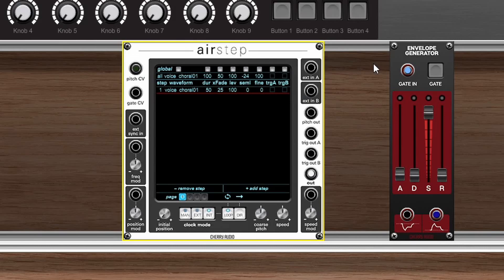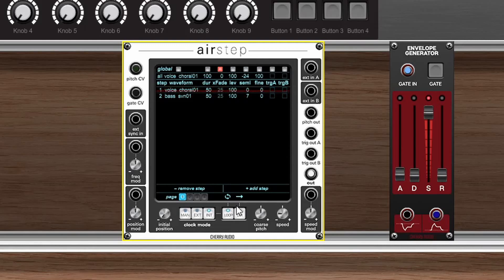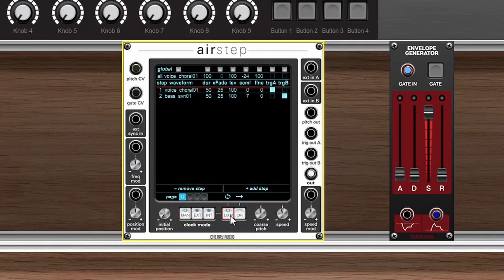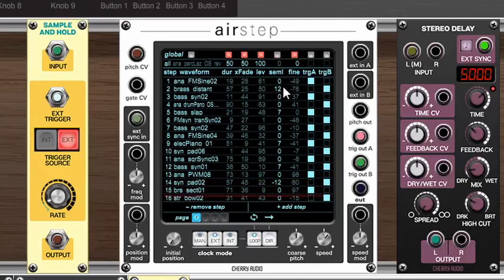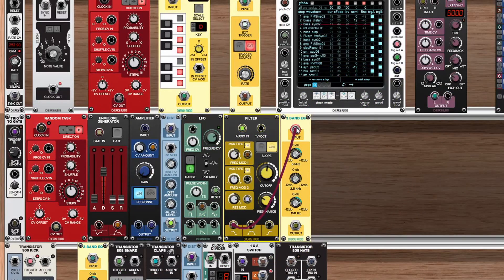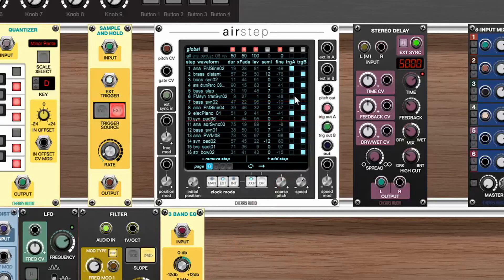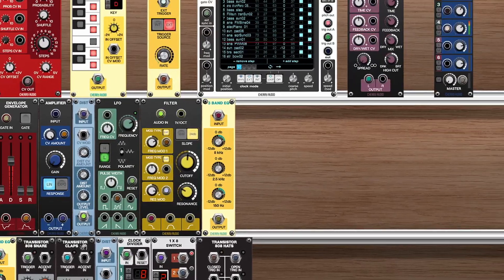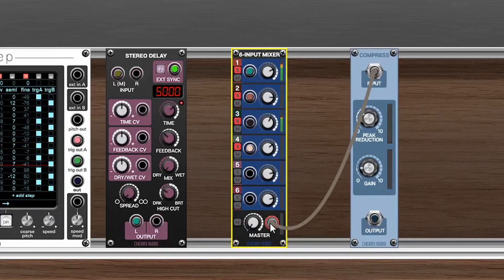Wave Sequencing + Generative Music with AirStep | Voltage Modular 2 Tutorial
In this tutorial, we'll be learning about wavesequencing with the new AirStep module, as well as creating basic generative tracks utilizing the Random Task module and a quantizer to create melodies and rhythmic variations.